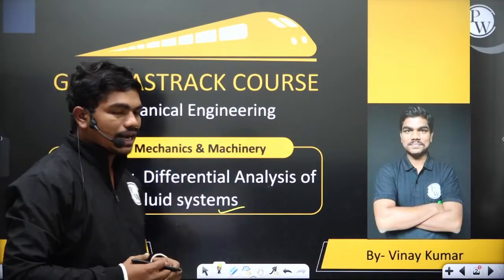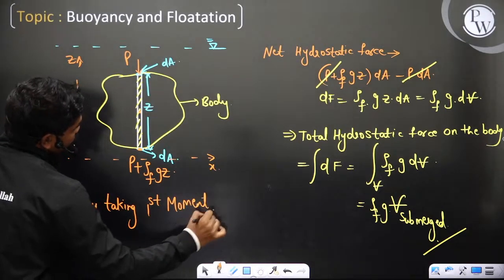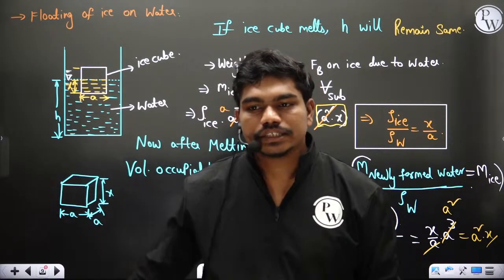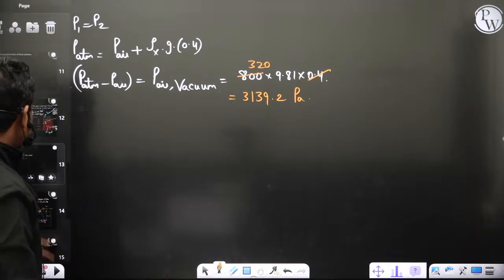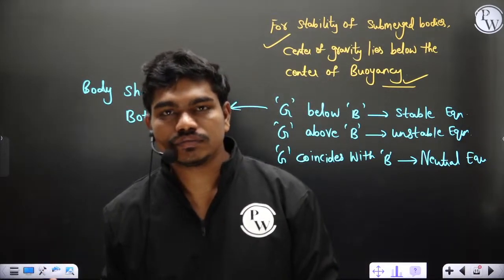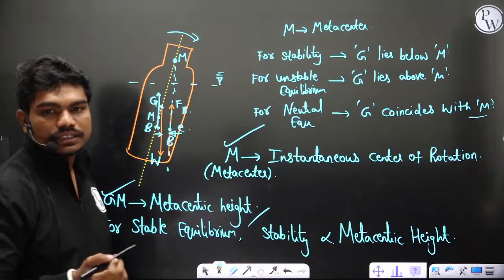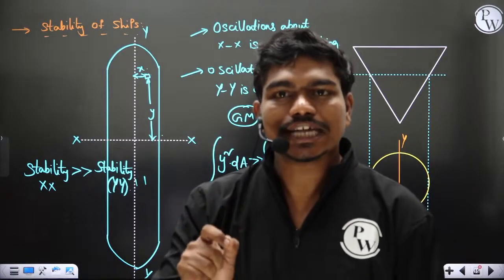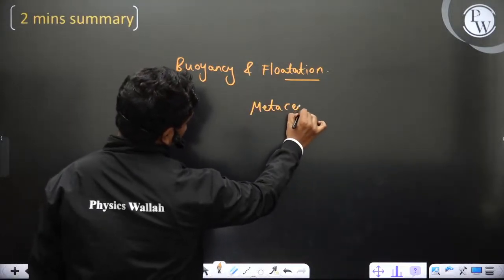Fluid Mechanics & Machinery | Buoyancy, Differential Analysis of Fluid Systems | ME | XE | GATE 2024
Fluid Mechanics is at the core of mechanical engineering and plays a pivotal role in various XE disciplines. In this session, we explore two vital topics: Buoyancy and Differential Analysis of Fluid Systems. Our experienced instructors will guide you through the principles of buoyancy and the essential techniques for differential analysis in fluid systems.